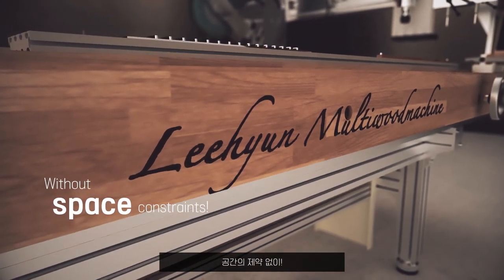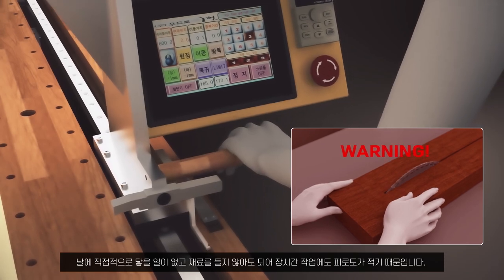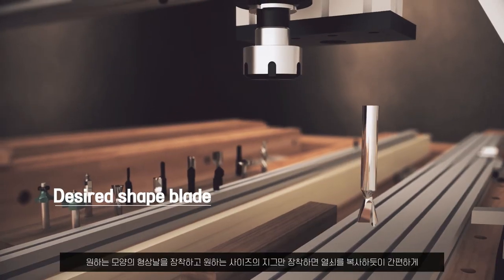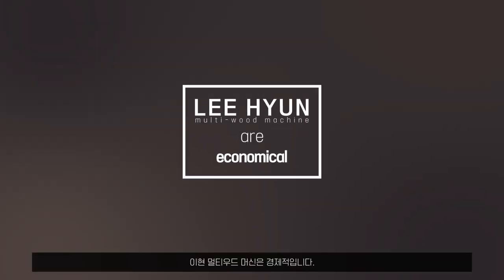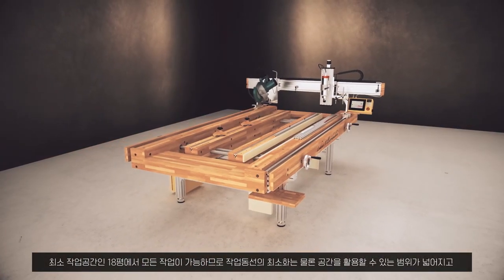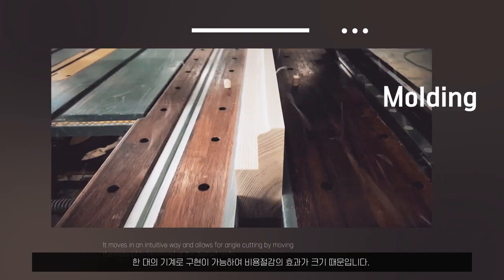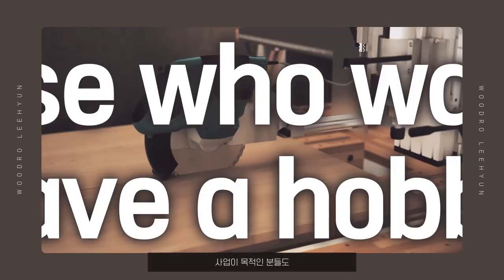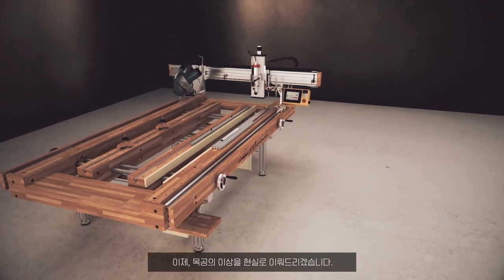올인원 목재가공기 '이현멀티우드머신'을 아직 모르신다구요?WoodroLeehyun woodworker carpentrylife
* 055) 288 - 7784 (경남 창원 본사)
이현머신이 어떤기계인지 궁금하시다면 아래 영상을 먼저 시청해주세요!
If you are curious about what kind of machine Lee Hyun Machine is, please watch the video below first!

* 우드로이현  Woodro Leehyun